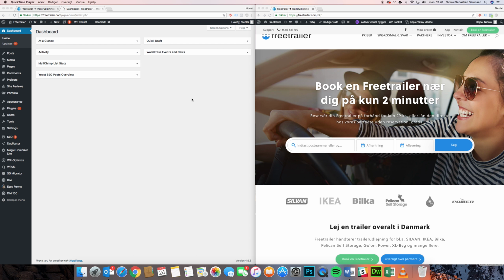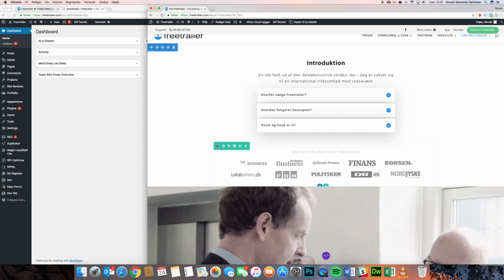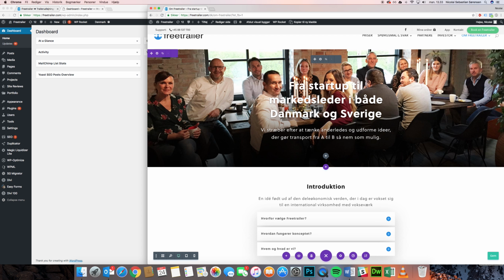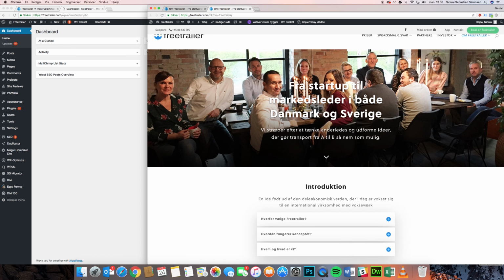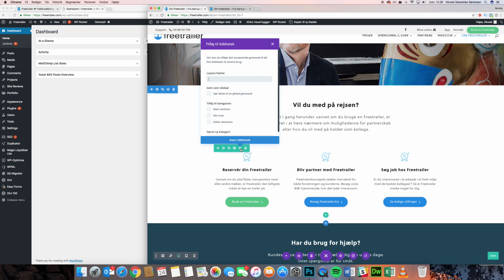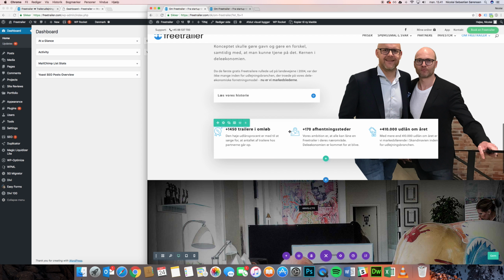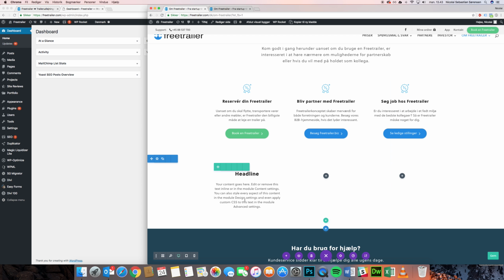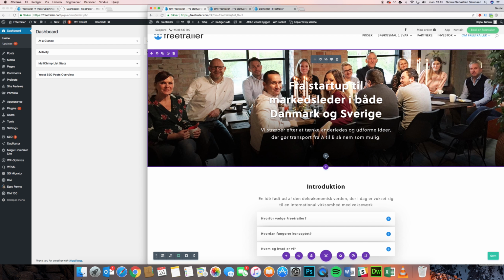Getting started with Frontend Editor - Freetrailer WP Guide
Wordpres guide.